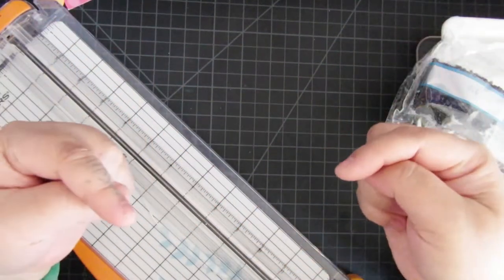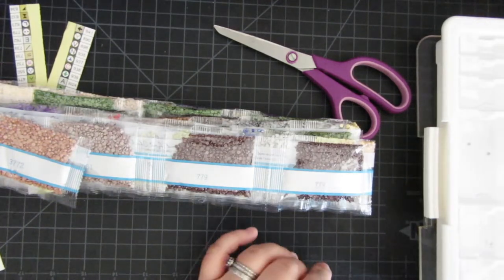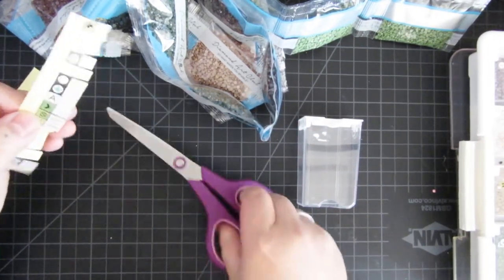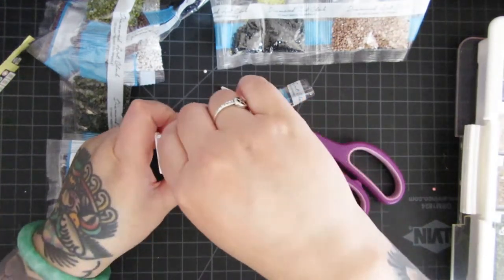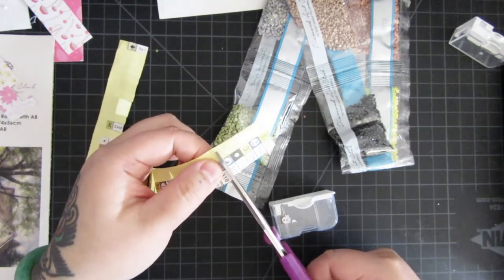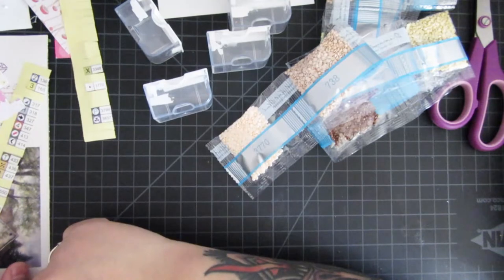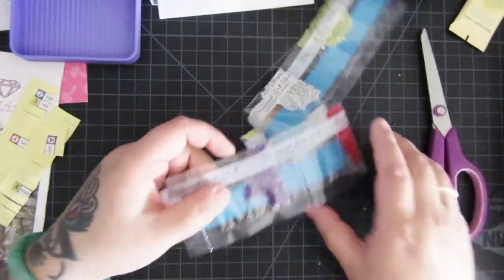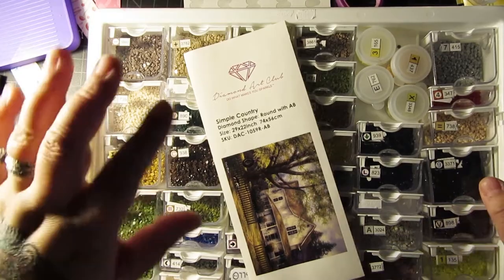WIP & Chat | Diamond Painting Preparation | Simple Country by Chuck Pinson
Hang out with me while I kit up my next diamond painting for Chuckalong3. I'll be doing Simple Country by Chuck Pinson from Diamond Art Club! I talk about a lot of random stuff like life updates, new crafts I want to try, and much more.

JOIN ME LIVE! Celebrate my birthday with me LIVE on Sunday, March 7th on my channel. Time TBD. Abigail Marie will be cohosting! It shall be fun!